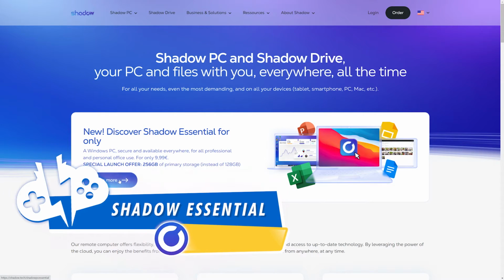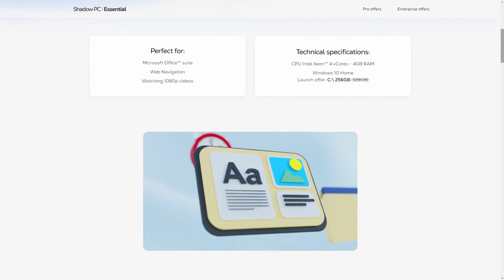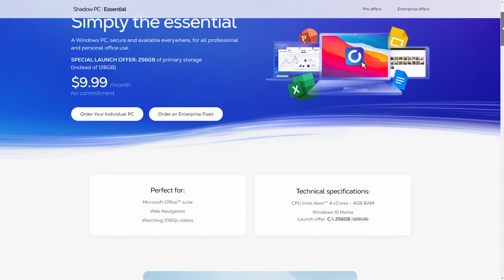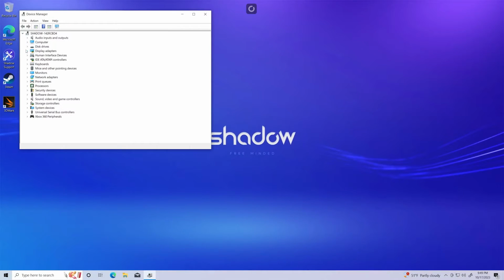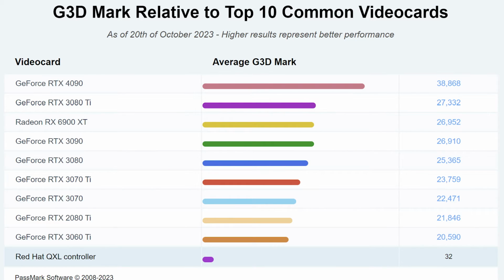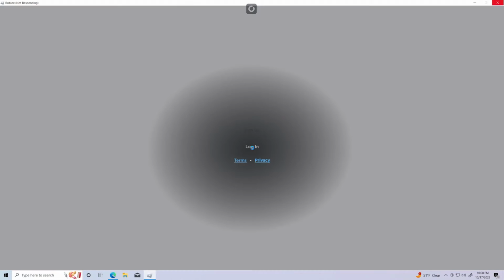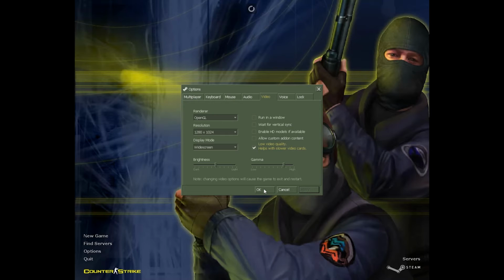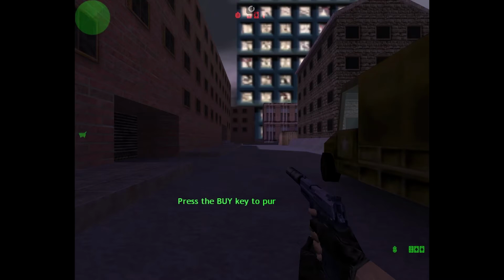NEW Shadow PC ESSENTIAL Tier Overview | Can it GAME?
Shadow PC has launched a brand new tier - Shadow Essential. The thing about this tier is that it is not made for gaming. It was designed for those to get access to a Windows desktop on almost any device to do simple tasks like browse the internet, use word processor, or check email. We’re about to see just how essential this tier is.